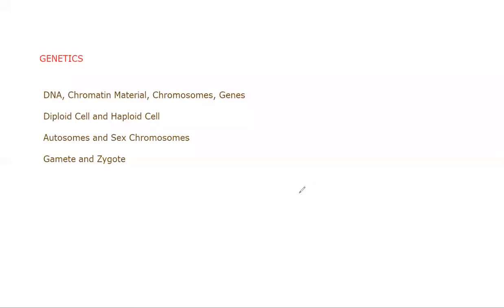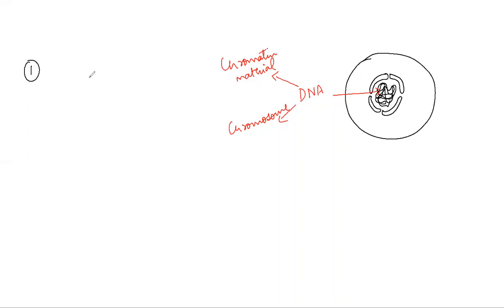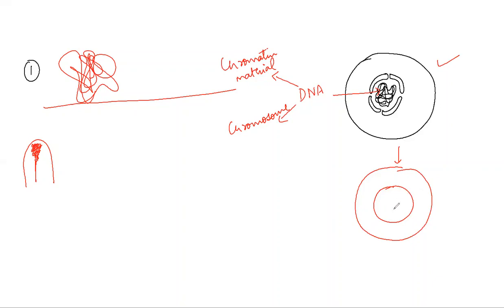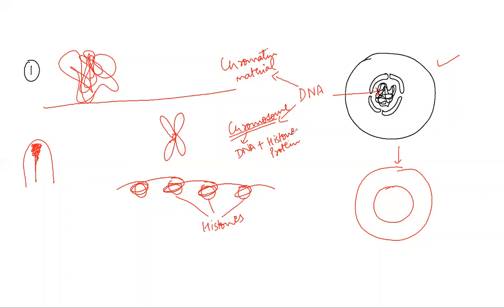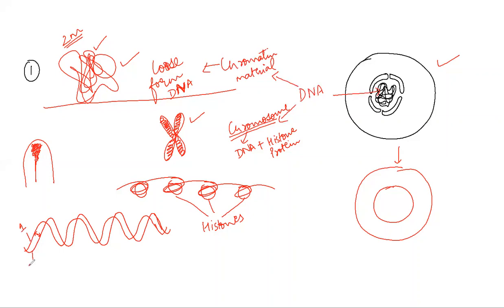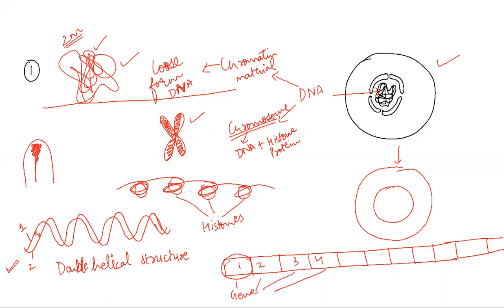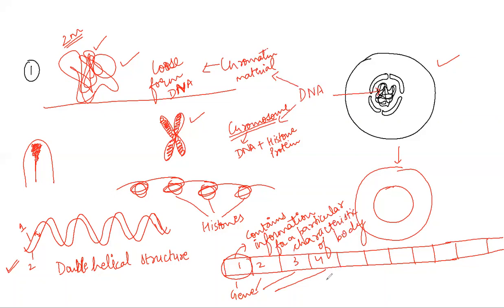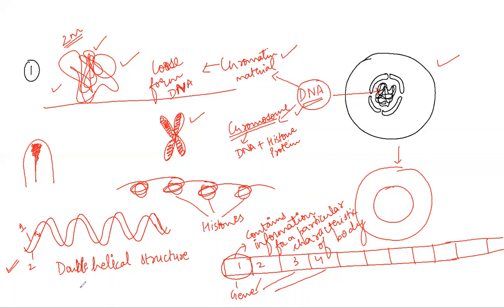Basics of Genetics (Part-1)-DNA, Gene, Chromatin material and Chromosome